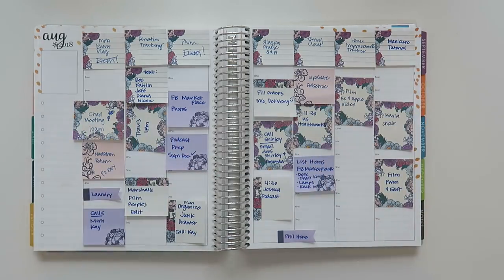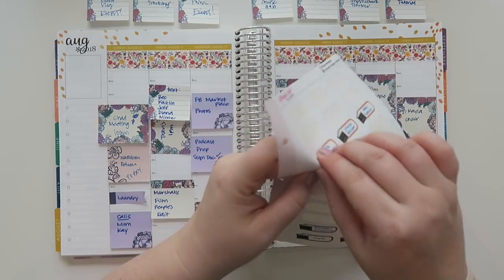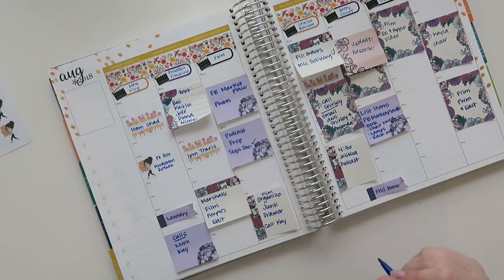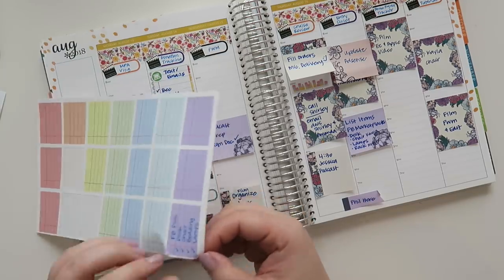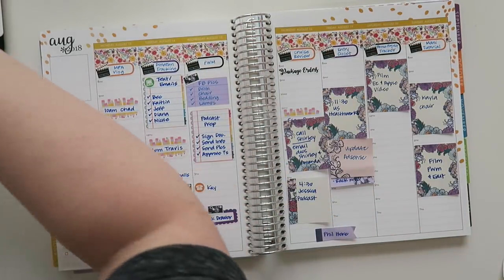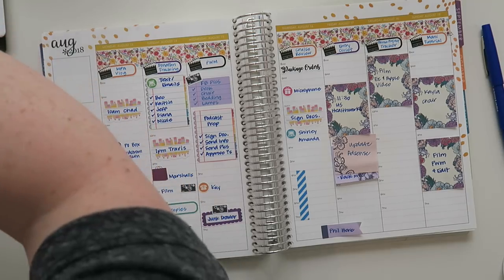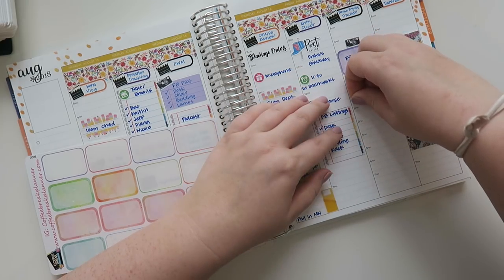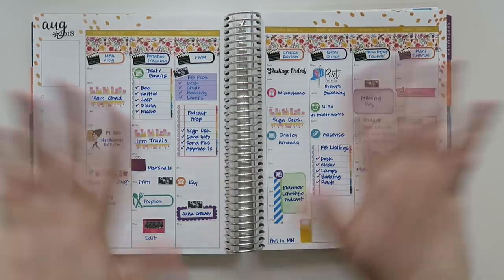Plan With Me | August 13th - 19th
Let's plan!  As always, I am back planning and showing you all the things I did last week.  If you missed last weeks PWM video, I explain a little more there.

Hope y'all enjoy the video.  Thank you so much of the support!

I am using an Erin Condren Life Planner in the Hourly Layout with a Platinum Coil & Colorful Pages :)

1st time Erin Condren customers, use this link to get $10 off your 1st purchase.

Stickers Washi & More

Lillie Henry

Adriana Piper

Planner Press

12527 Central Avenue NE #322